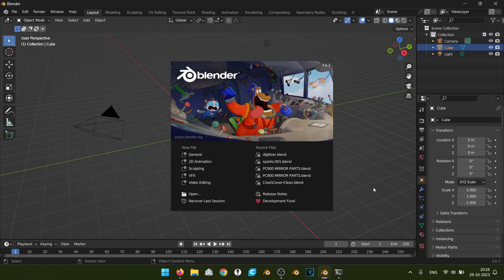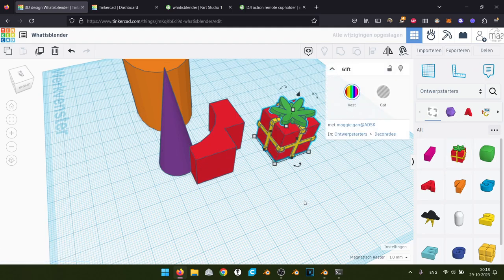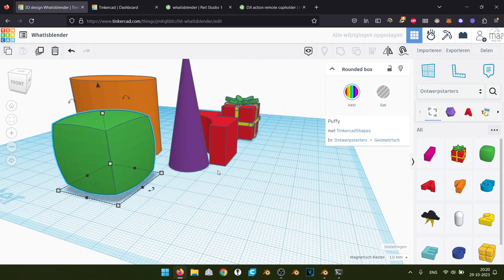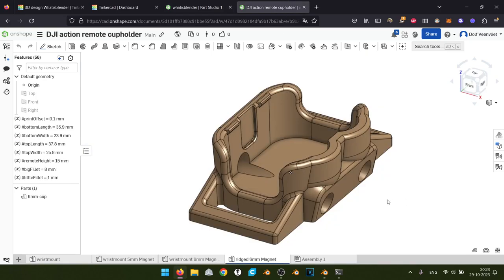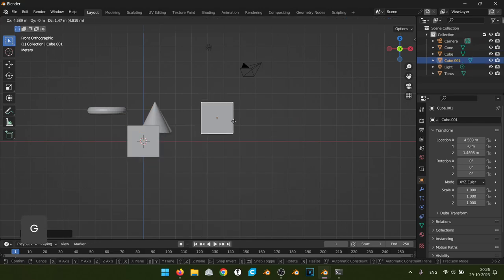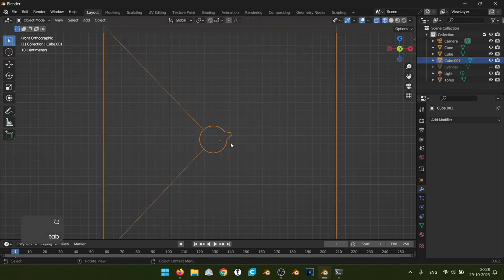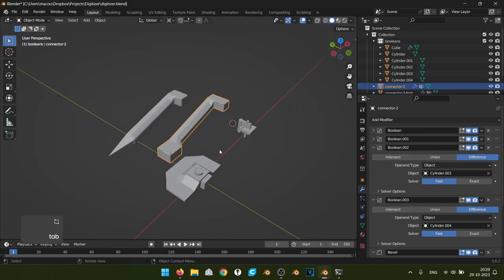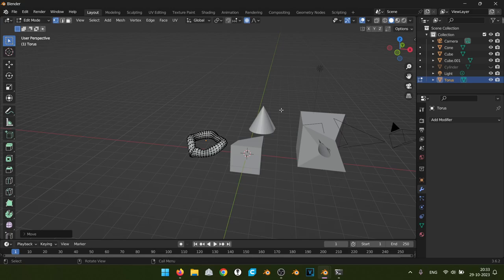What is Blender 3D (a perspective)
This is a shortish video on what makes Blender 3D, Blender 3D... I compare it to TinkerCad and OnShape here.

I hope to give you a little insight into what makes Blender special. Maybe prepare you for what to expect...